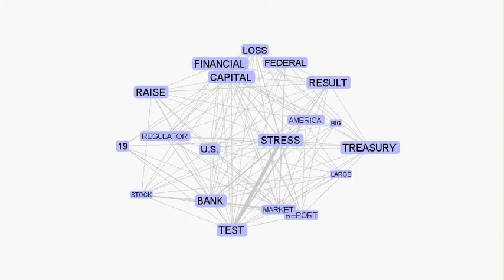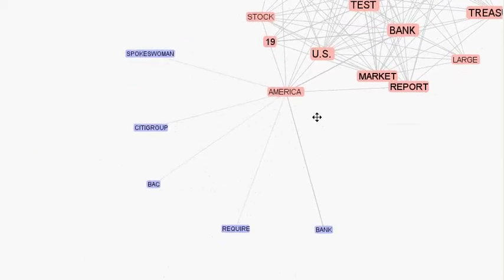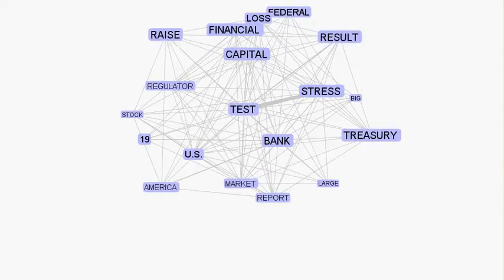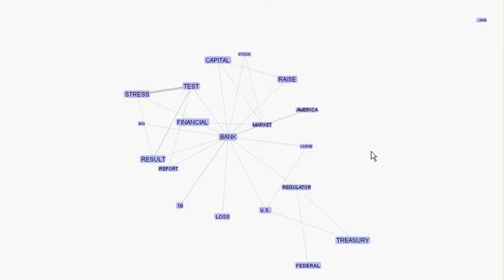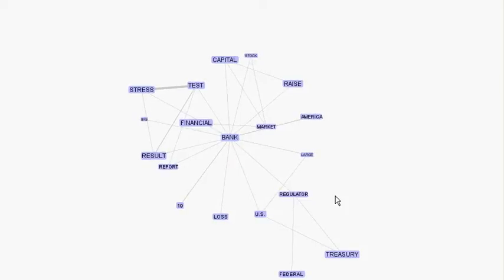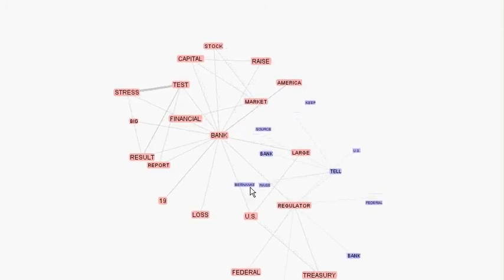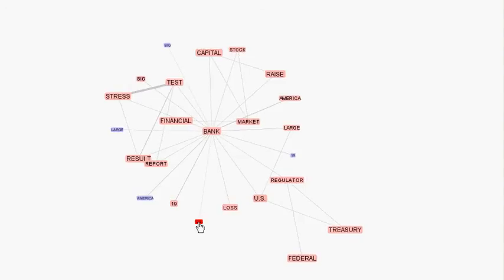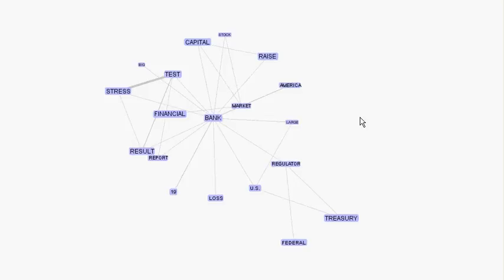Using Profuse to View Linguistic Connections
video is done with Snagit on a Lenovo T61 with live connection - voice over is poor and requires use of external speaker system - data source is scraped web content from late Spring '09